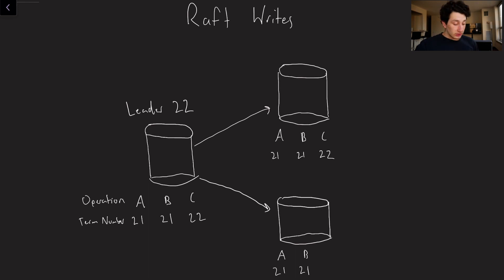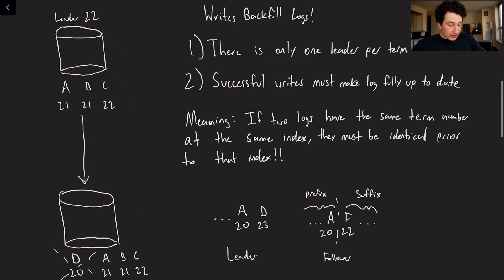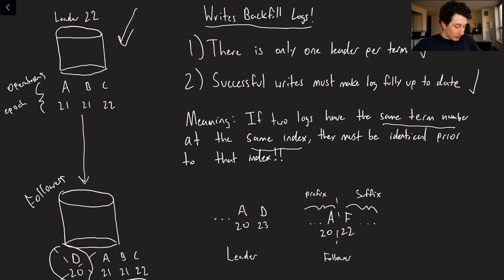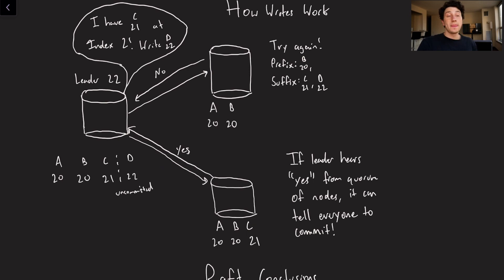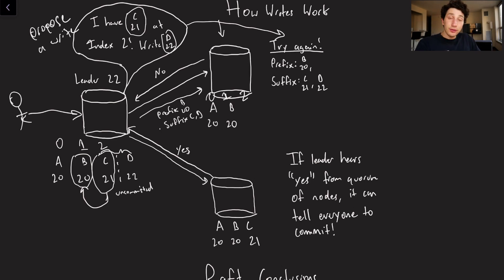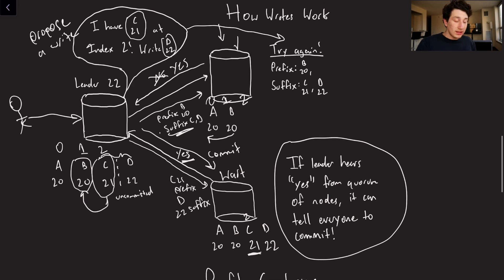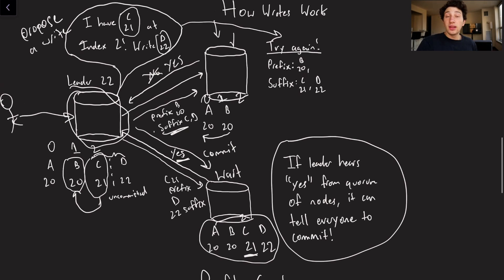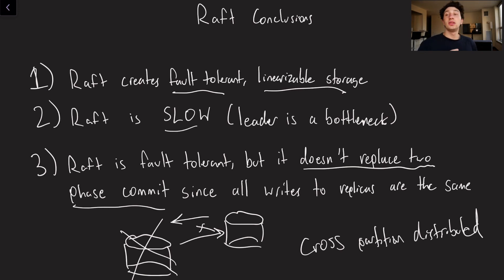Distributed Consensus - Raft Writes | Systems Design Interview 0 to 1 with Ex-Google SWE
Typically whenever I propose a bunch of writes (concurrently DMing 10 random instagram models), it's a rarity that I will receive a positive response from a quorum